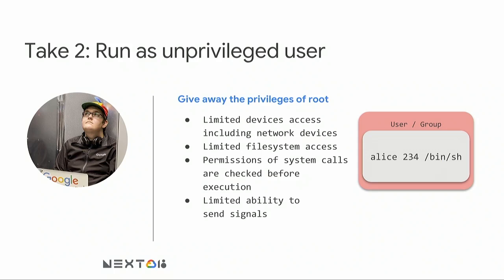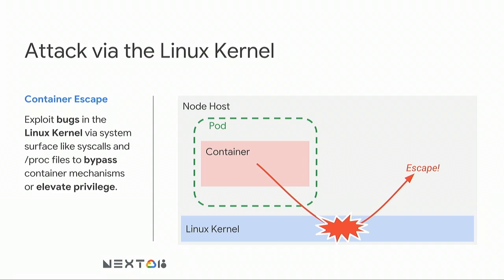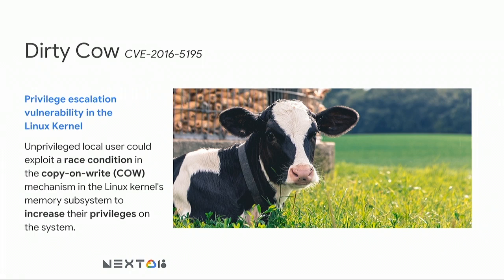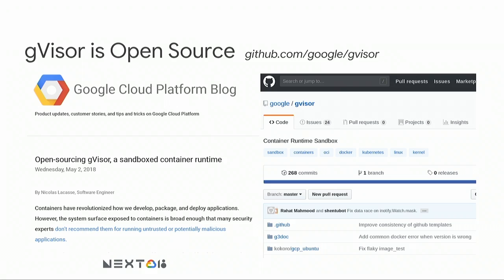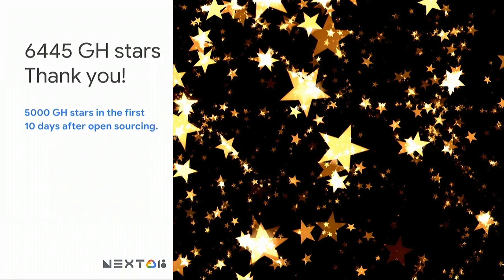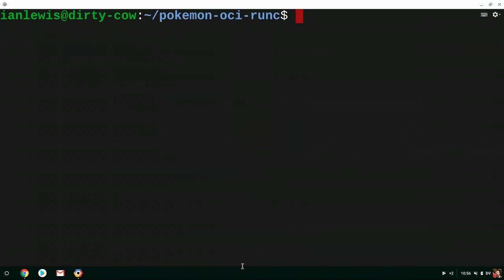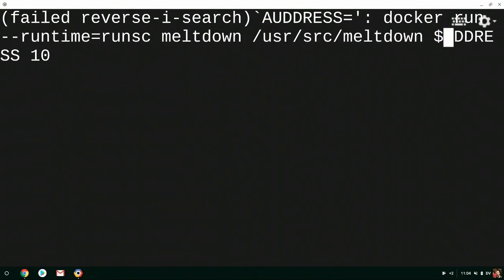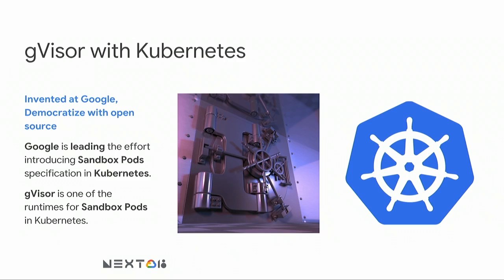Sandboxing your containers with gVisor (Cloud Next '18)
While containers have become a popular way to deploy applications, securing them is not well understood. How do you run code that users have uploaded without exposing your entire infrastructure? How do you run third-party applications where you don't have access to the source code? This talk will explore various practices to run trusted and untrusted workloads on Kubernetes Engine and discuss the pros and cons of them. In addition to the technical highlights, we will present key use cases and solutions to harden the security of your containers using gVisor.

IO310

re_ty: Publish; product: Cloud - Containers - Google Kubernetes Engine (GKE); fullname: Yoshi Tamura, Ian Lewis; event: Google Cloud Next 2018;